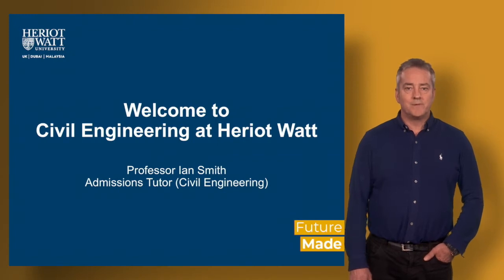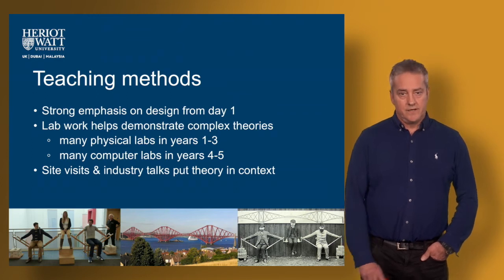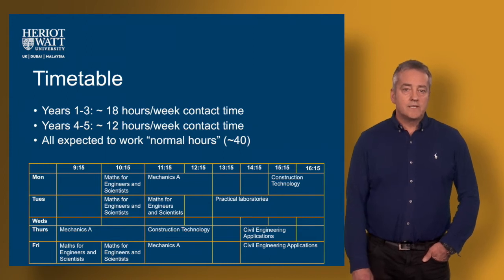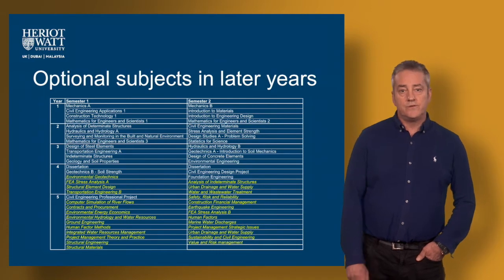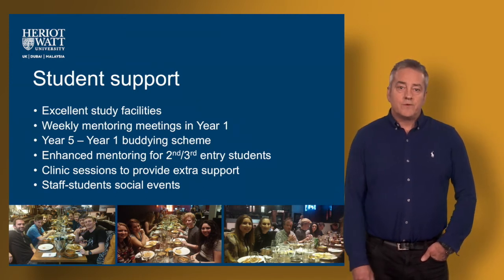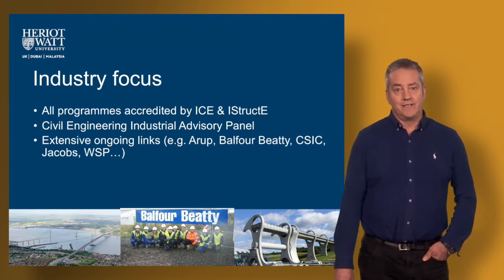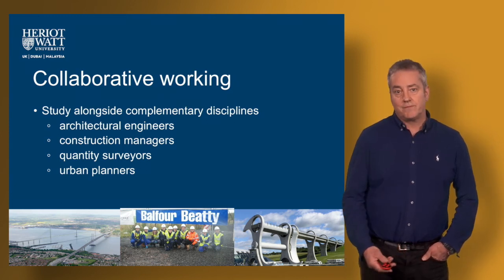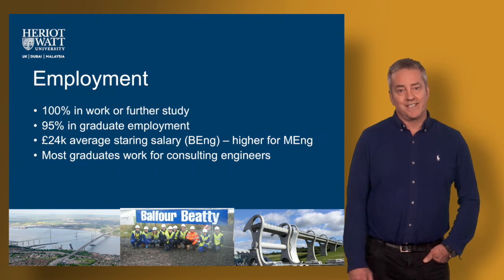Civil Engineering Presentation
Professor Ian Smith introduces the content and structure of Civil and Structural Engineering degree programmes at Heriot-Watt.